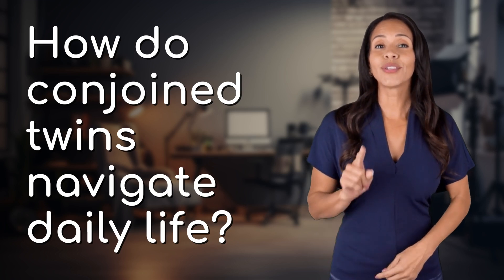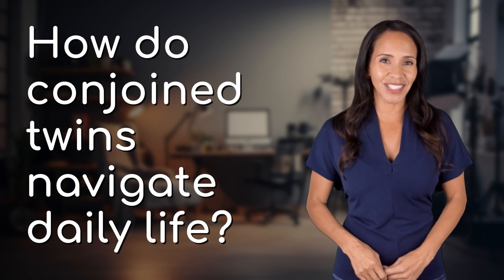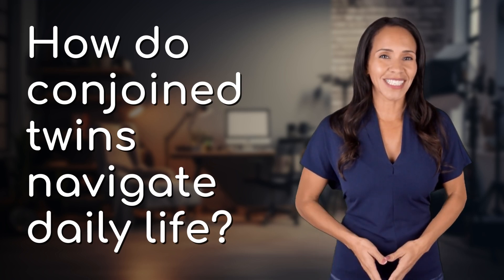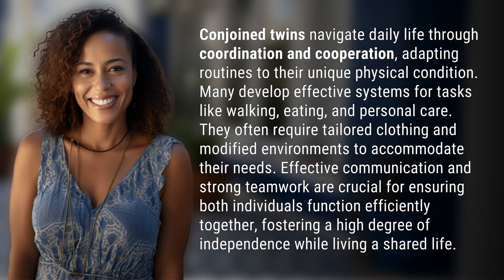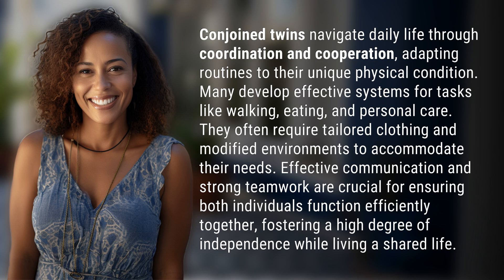How do conjoined twins navigate daily life?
Together As One: Conjoined Twins Daily Life Journey 👉 Conjoined Twins Journey 👉 Explore the remarkable journey of conjoined twins as they navigate daily life with coordination, cooperation, and teamwork, showcasing their unique adaptations for tasks like walking, eating, and personal care.

Laura S. Harris (2024, May 26.) How do conjoined twins navigate daily life?
    🌐 AskAbout.video